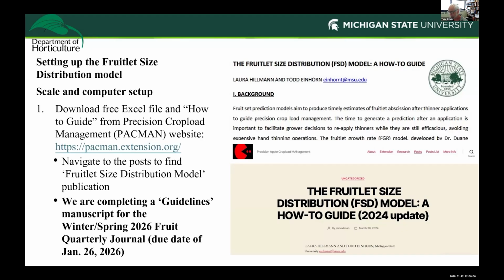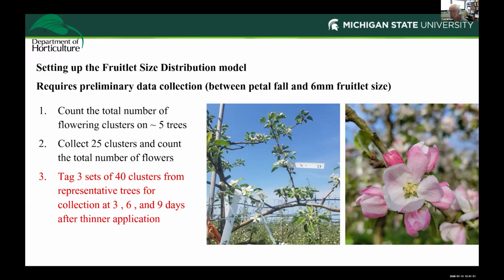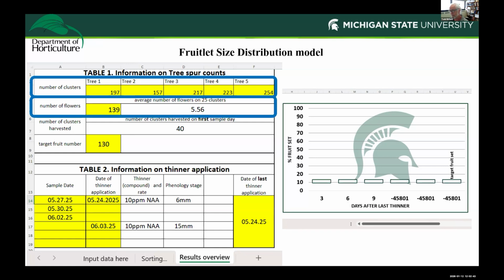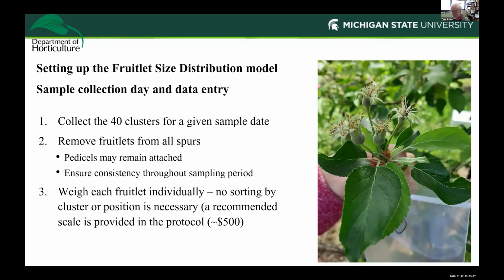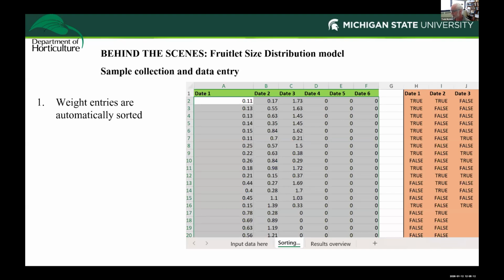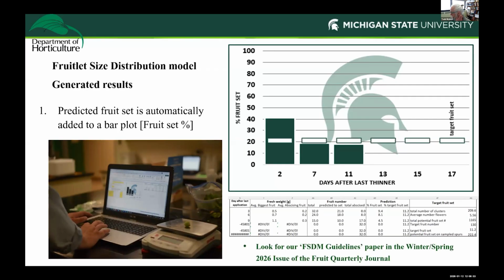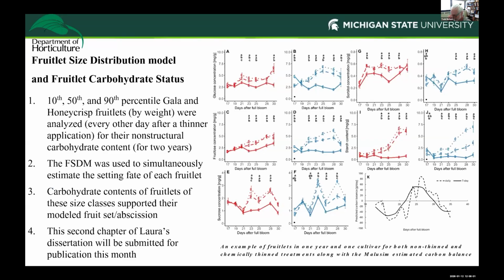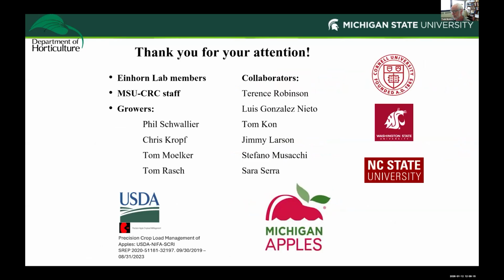Fruit Growth Rate Model Results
PACMAN Webinar recording featuring Todd Einhorn (Michigan State University) discussing the fruitlet size distribution model.